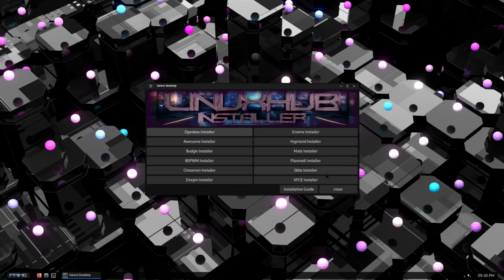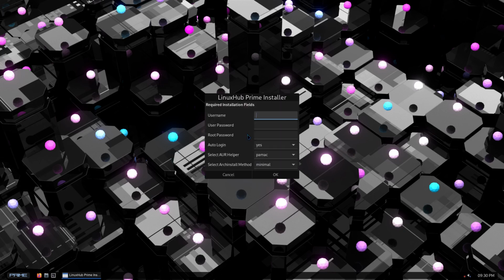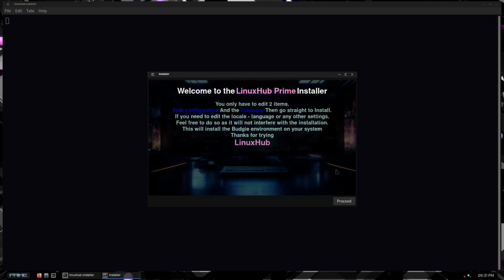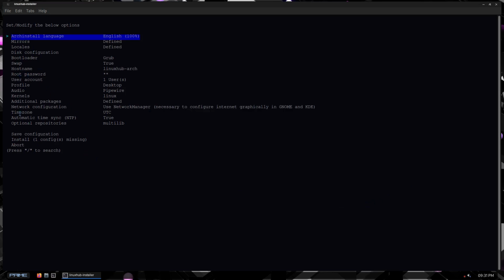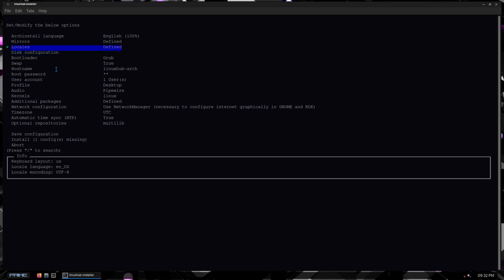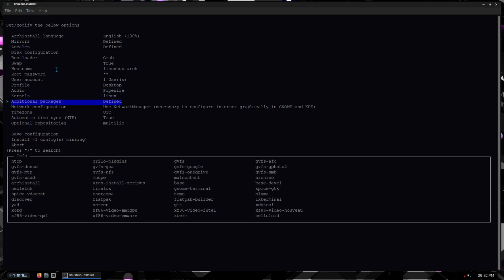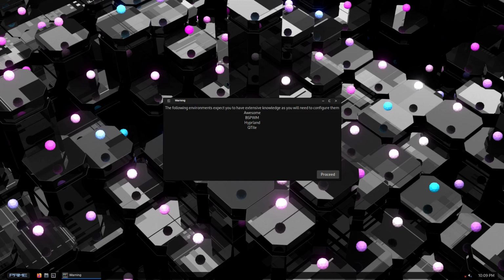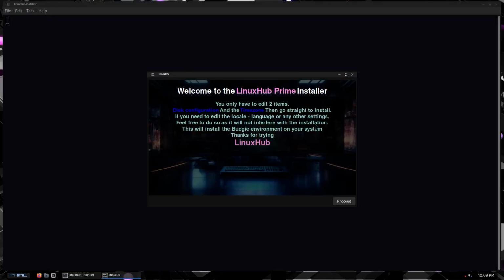Prime v2 Installation Guide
Added full install options to the installer.